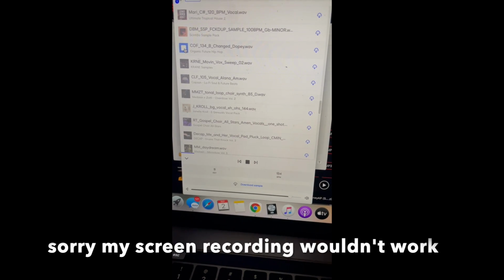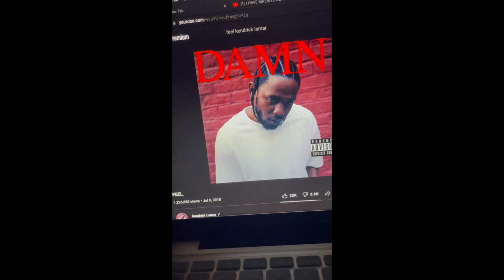Is Using Loops Cheating?